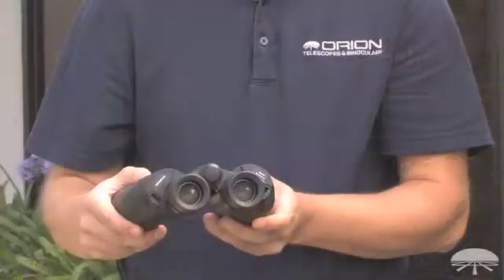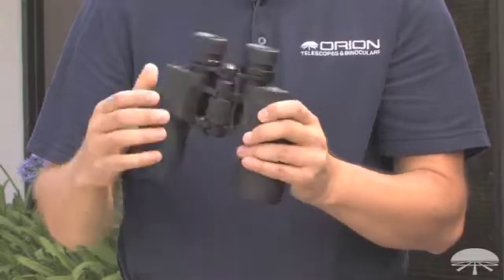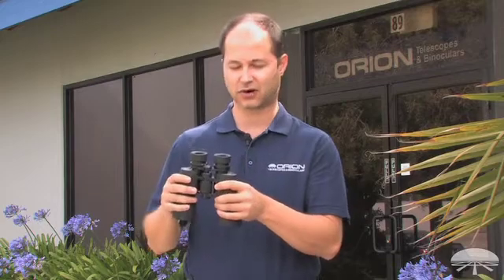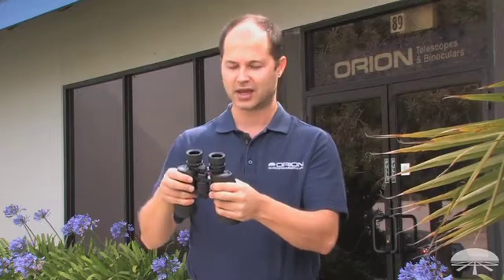Orion 10x50 E-Series Waterproof Astronomy Binoculars - Orion Telescopes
A great 10x50 binocular for both beginning and experienced amateur astronomers alike.

Para nuestros clientes españoles
Per i nostri clienti italiani

At 10-power, this binocular is more powerful than typical 7x50 or 8x42 binoculars, which means you'll be able to tease out better views of night sky treasures such as smaller star clusters and craters on the Moon's rugged surface. The binoculars' big, 50mm objective lenses collect over 50 times the amount of light that your eye can grab, so you'll be able to see many, many more celestial objects in much greater detail than with unaided eyes.

Multi-coated optics and top-quality BAK-4 porro prisms deliver a bright, 6.5° field-of-view to the eyepieces. Its long, comfortable 19mm eye relief makes the 10x50 E-Series a relaxing binocular to use, even if you wear corrective lenses while observing. You won't have to worry about unexpected rain or foggy weather with Orion 10x50 E-Series binoculars thanks to their waterproof construction.

These astronomy binoculars weigh 2.15 lbs. and can be hand-held comfortably for stargazing or daytime use, and they feature a threaded tripod adapter port for those times when you want to attach the binoculars to a tripod for added stability. The Orion 10x50 E-Series Waterproof Astronomy Binoculars are 6.75" tall when placed on a table, and they include a soft carry case and lens caps.